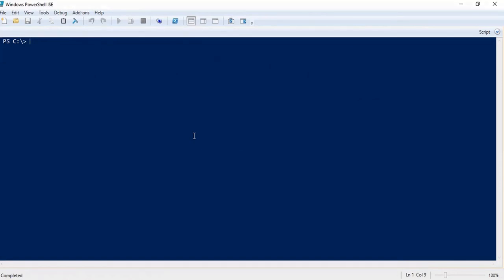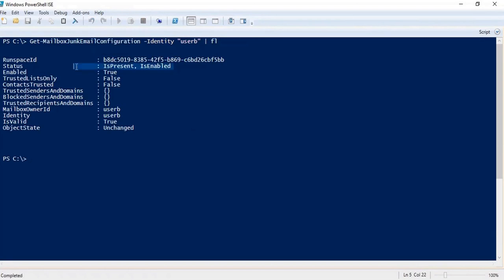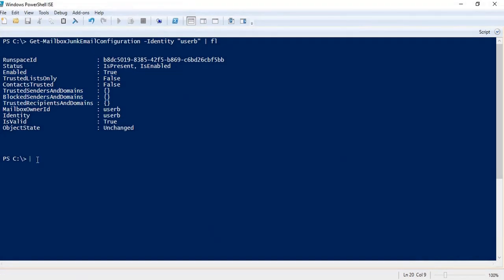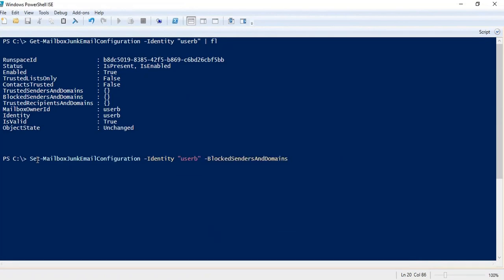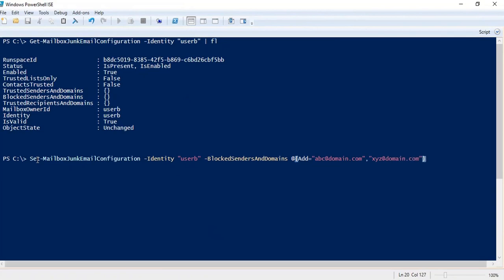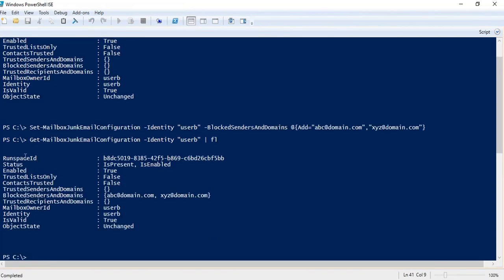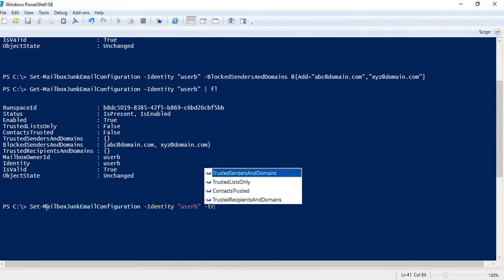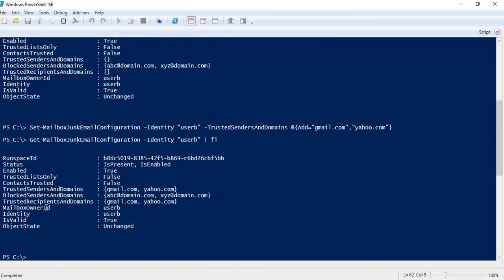Mastering Office 365 with PowerShell - Session 10 | Manage Junk Email settings using PowerShell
Mastering Office 365 with PowerShell - Session 10

Users can manage their junk email settings from Outlook, however being an Admin you can also manage these settings from PowerShell.

Topics covered in this session:

What are trusted senders
What is allow list and block list
How to add multiple senders and domains in junk settings
Junk email settings
Junk email settings in Outlook
Outlook junk folder